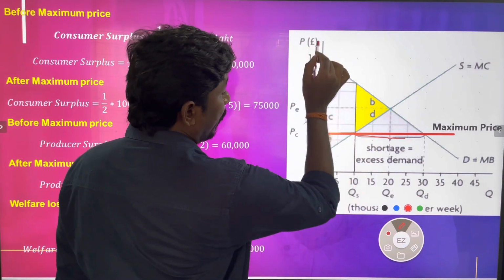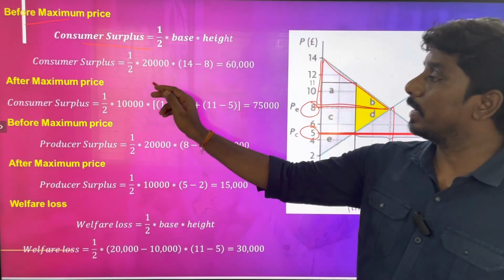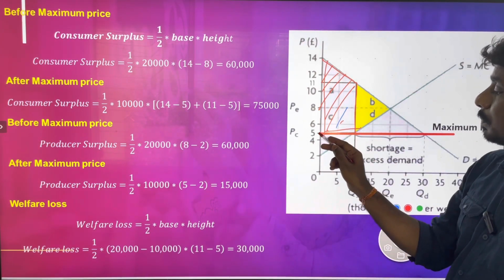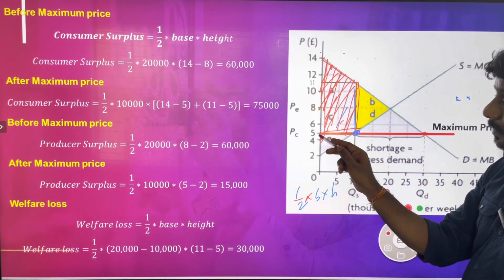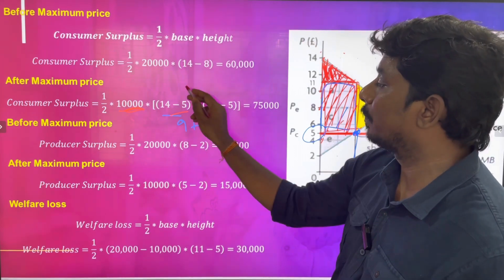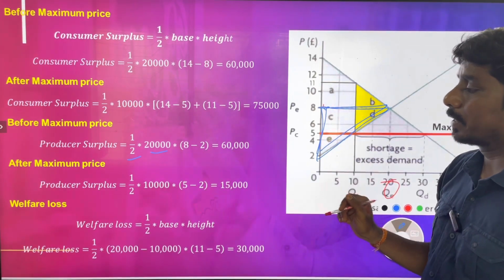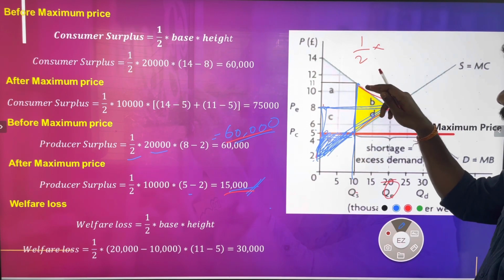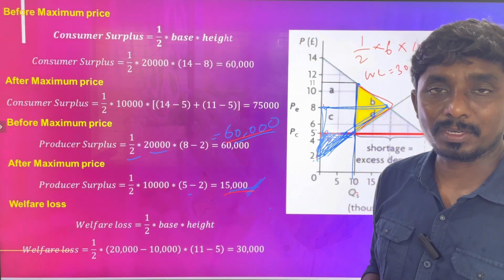Price ceiling - calculations